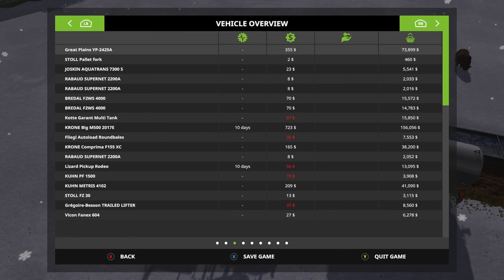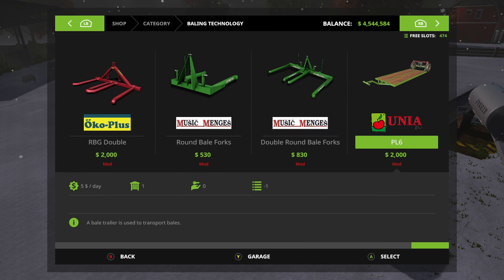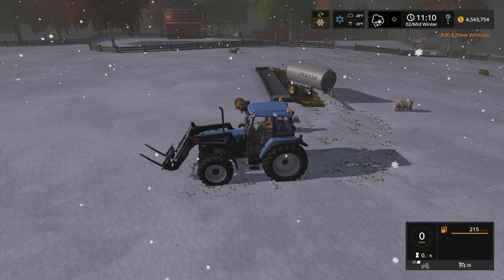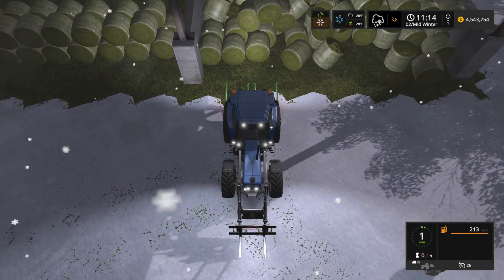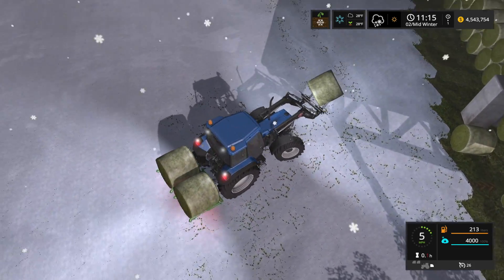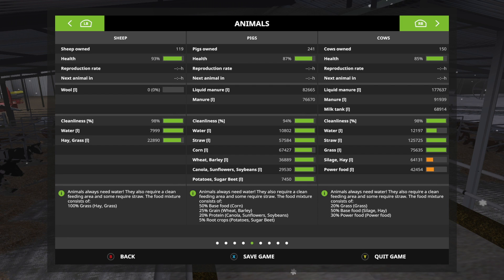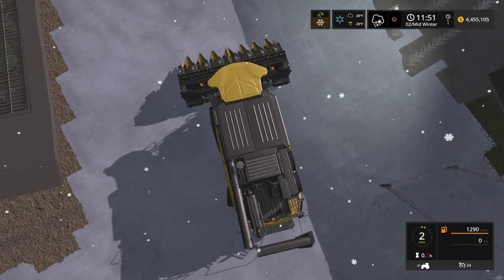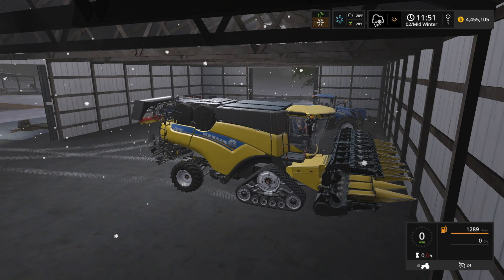NEW HARVESTERS | Oregon Springs | Episode 28 | Farming Simulator 17